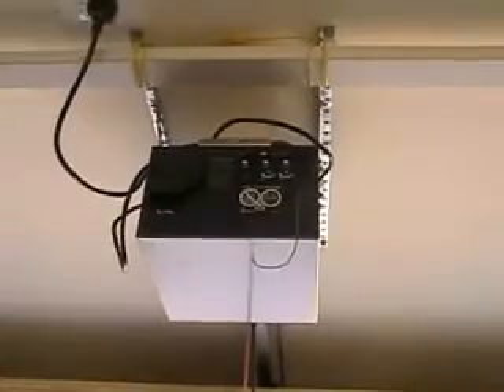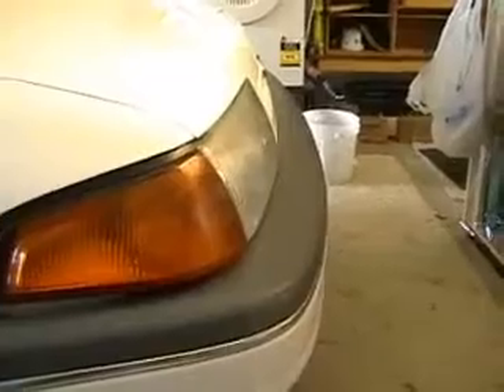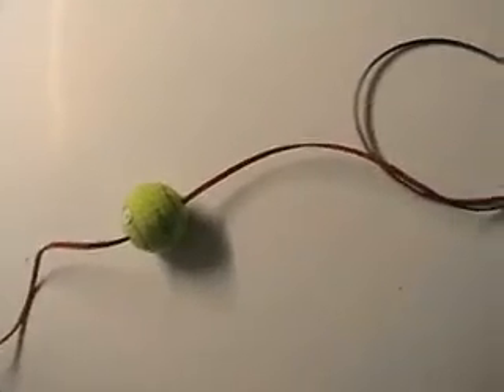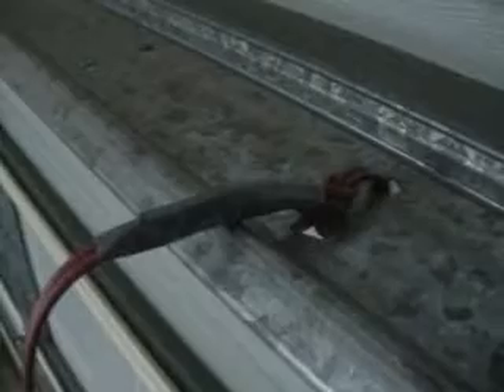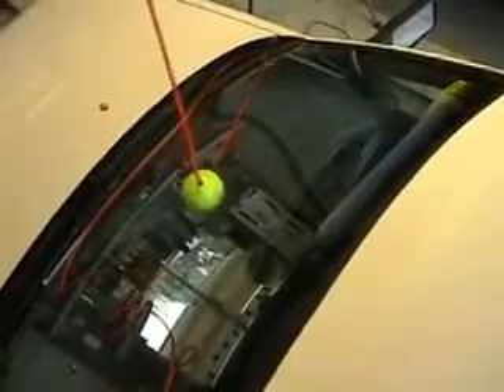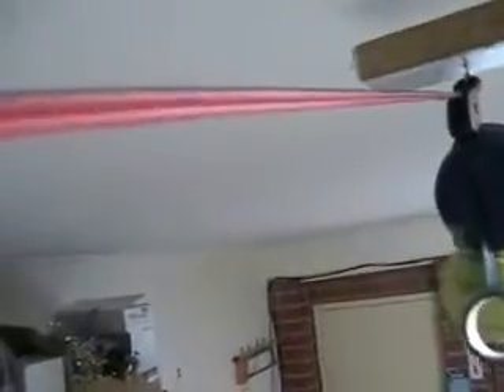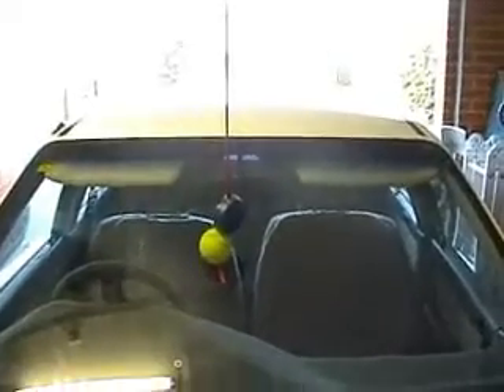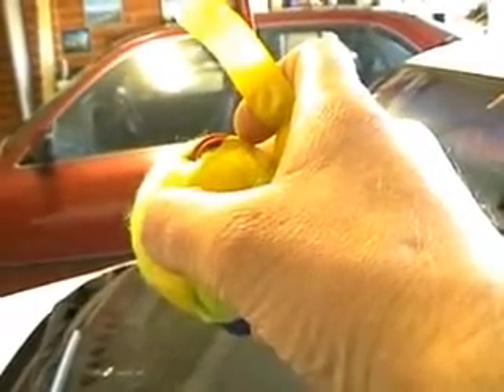How to park in garage perfectly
Damage prevention with garage invention!

Avoid colliding with the contents in your garage with perfect parking every time. Hector brings to you a 'How to do' video with instruction to avoid destruction".
     Precision without the collision!
Humour yourself with Hector's household invention in a 'what goes up - must come down' approach to practical living.